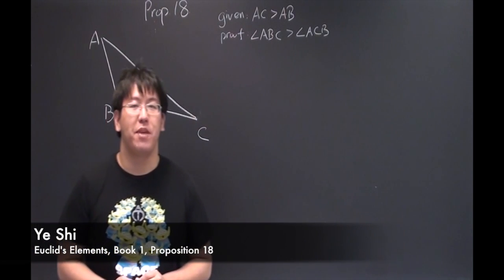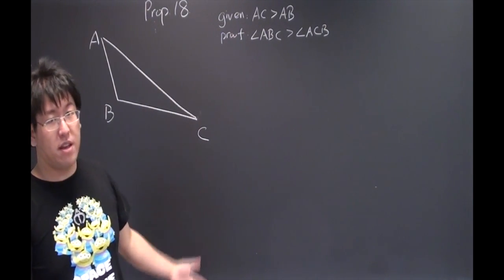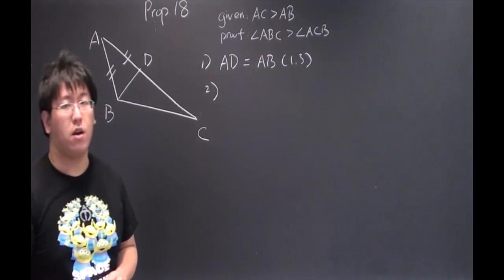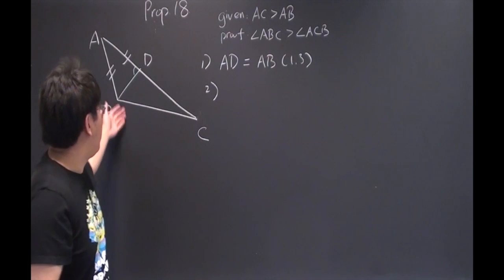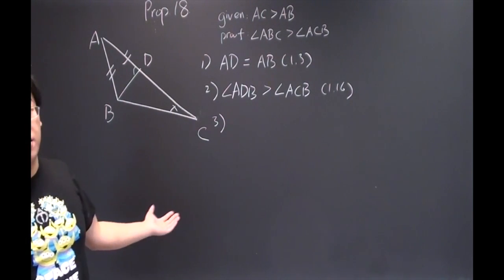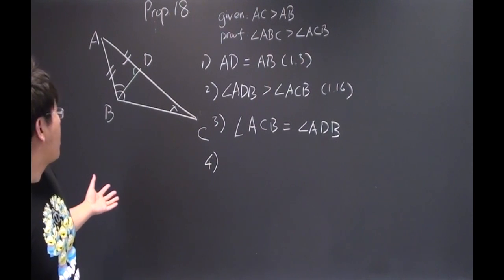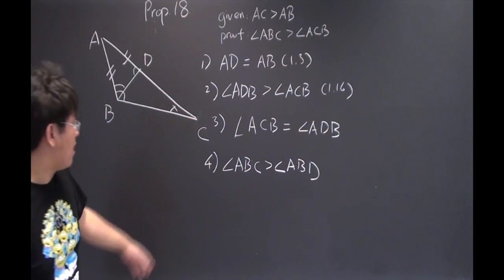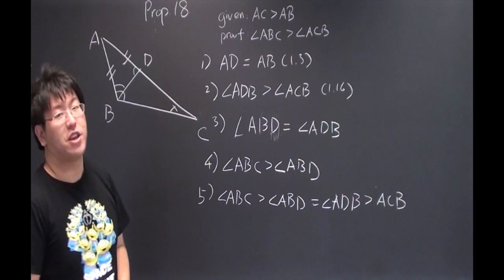Euclid's Elements Book 1, Proposition 18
"In any triangle the angle opposite the greater side is greater."

Presented by Ye Shi, St. John's College, Class of 2015